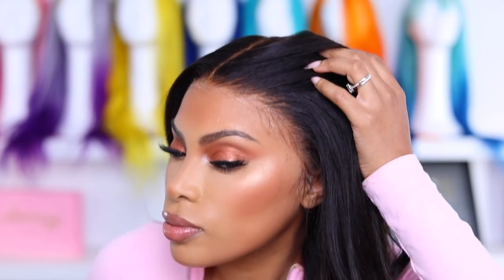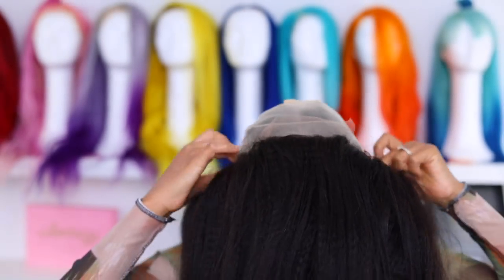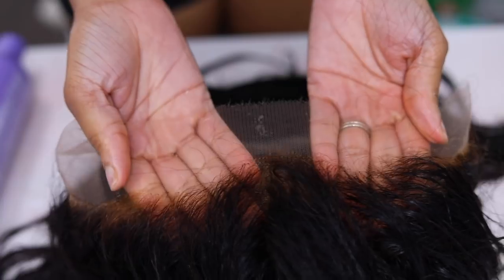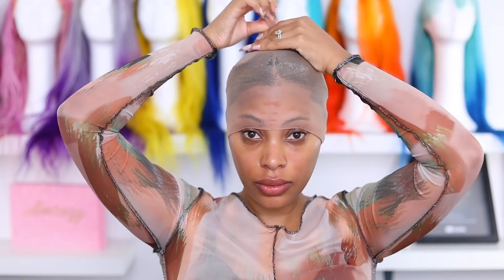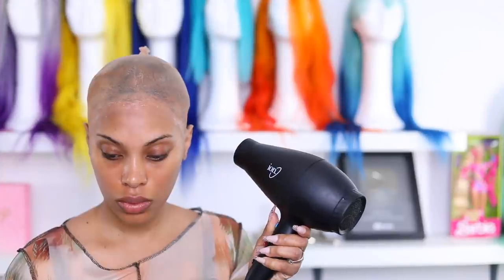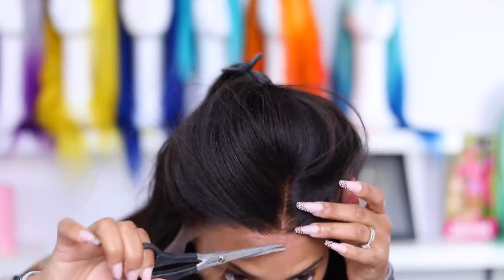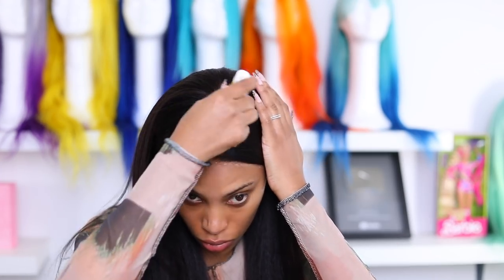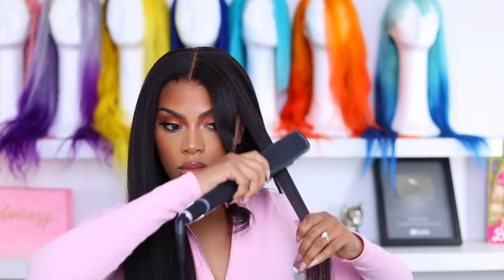HOW TO MAKE YOUR WIG LOOK THE MOST NATURAL | DETAILED WIG INSTALL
👍Up this video if you enjoyed learning

Products used
bold hold liquid gold
bold hold Extreme hold lace glue
Got2b Freeze spray
got2b gel

Kinky Straight 13X6in Human Virgin Wig [HW08]
Length: 22 inches
13*6 Deep Parting space